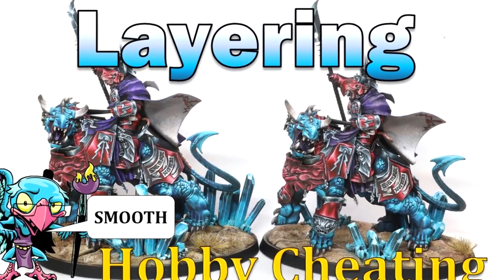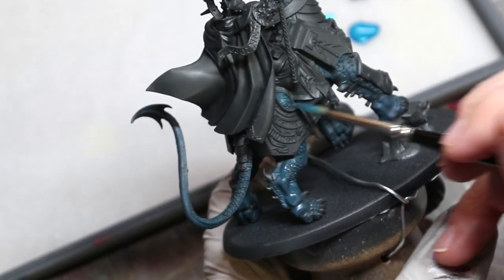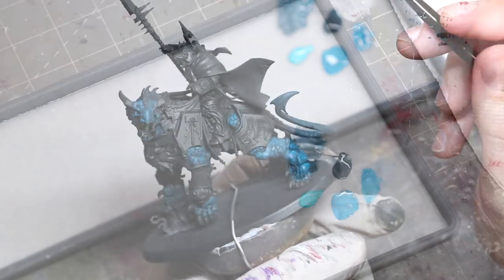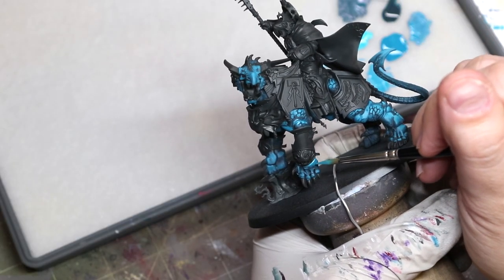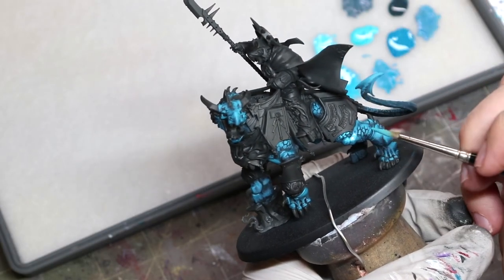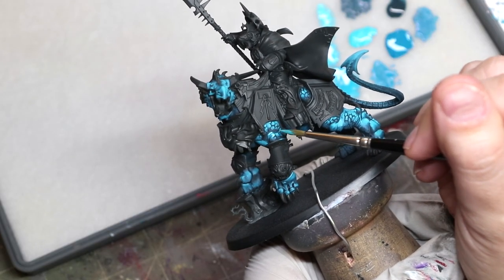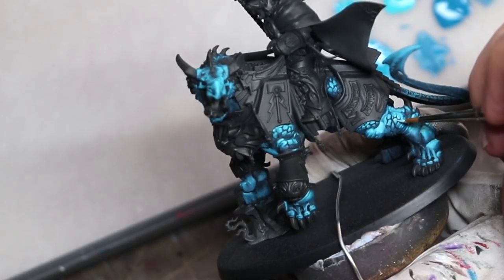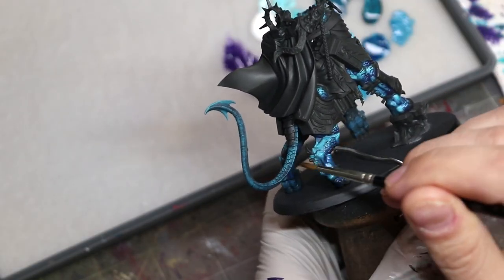Layering Tips, Tricks and Techniques - HC 327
In this Hobby Cheating tutorial, I take a deep dive into layering. This might seem like the simplest of techniques, but it's so important to do well and there are lots of tricks to getting better results. Hope you enjoy!